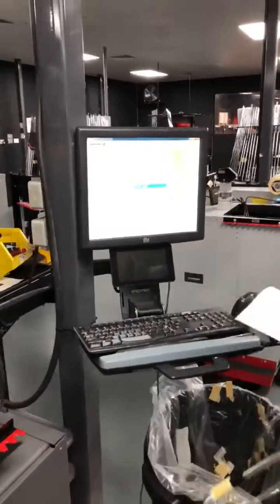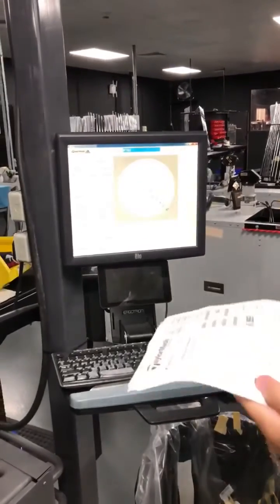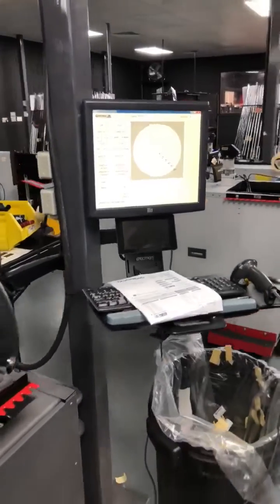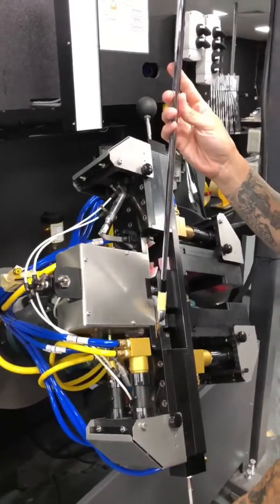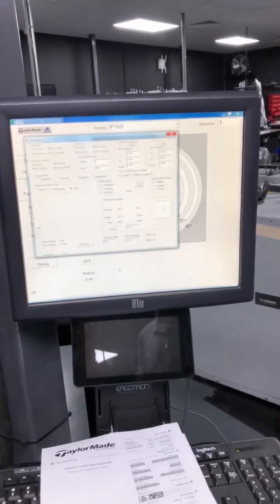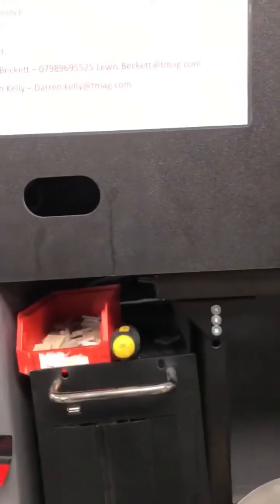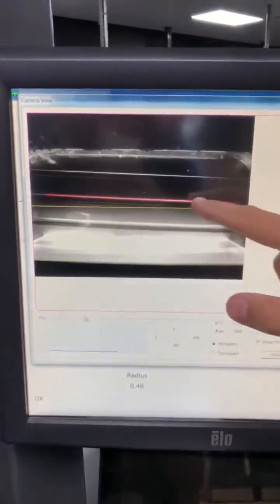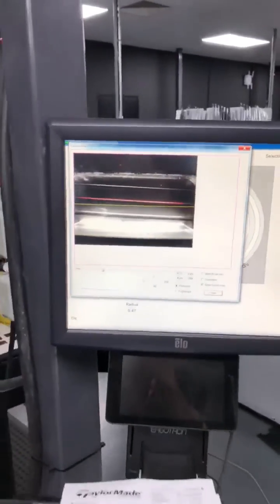Watch the TaylorMade Bullseye Custom Golf Bender in Action | Simplexity Product Development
Great video from Winchester Golf Academy showing the TaylorMade Bullseye Custom Golf Bender we designed in action!

Check out our case study to learn more about the mechanical and electrical engineering that went into the design:

Follow along to learn more about our exciting projects!